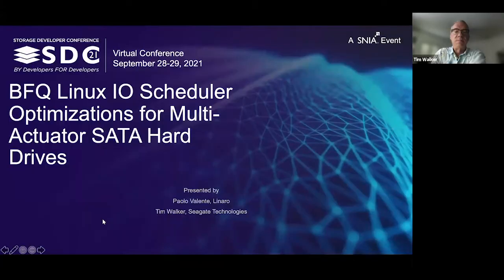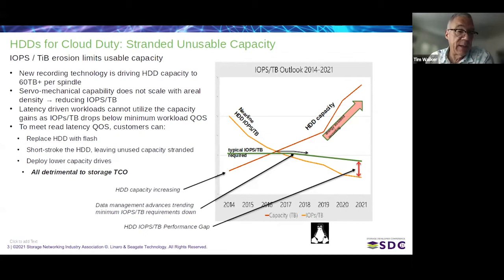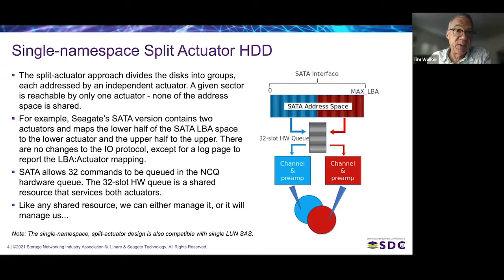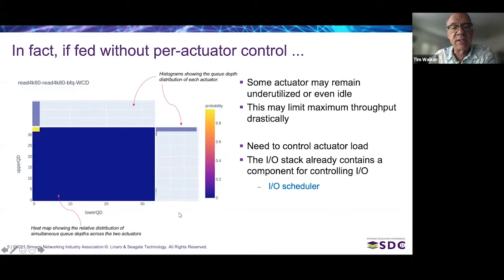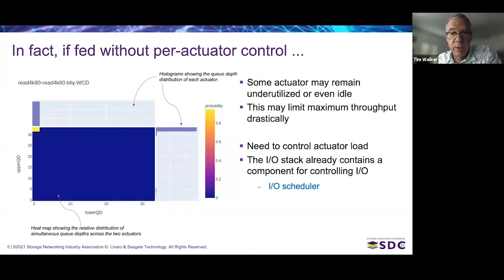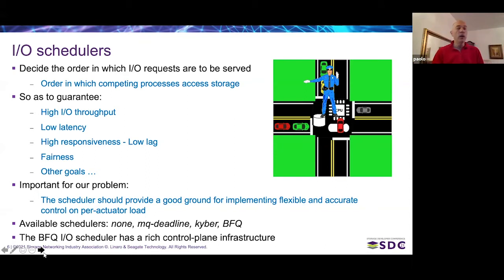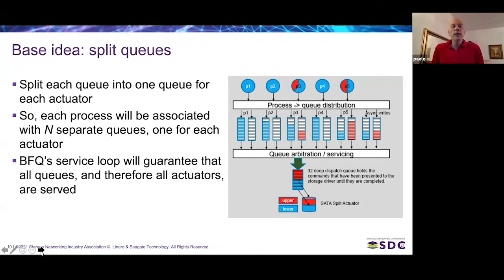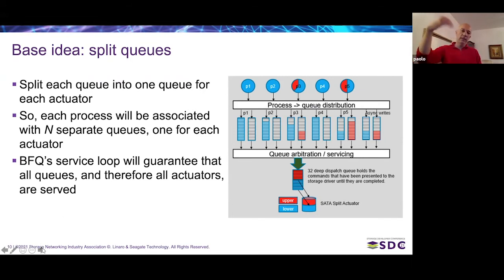SDC2021: BFQ Linux IO Scheduler Optimizations for Multi-Actuator SATA Hard Drives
SATA multi-actuator drives appear as a single drive to the system stack, yet all IO is addressed to LBA ranges on each actuator. Linux IO schedulers must be aware of this geometry via log pages in ATA Command Set –5 and then optimize behavior to ensure that actuators are kept busy. Legacy IO scheduler behavior can lead to underutilized actuators, delayed IO completion resulting in poor performance. Paolo Valente Assistant Professor of Computer Science at the University of Modena and Reggio Emilia, Italy in consultation with Seagate Technology has developed a version of the BFQ IO scheduler that is optimized for multi-actuator drives demonstrating dramatic performance improvements over a wide range of workloads. The concepts and strategies used by BFQ can inform changes to IO schedulers, the Linux kernel, and storage applications to take advantages of the IOPS gains of multi-actuator drives. Dual LUN SAS dual actuator drives are in market today with SATA and Single-LUN SAS drives coming as the need for maintaining IOPS becomes increasingly important as drive capacities grow.

Learning Objectives
Understand legacy Linux storage stacks performance in relation to SATA and Single LUN multi-actuator Drives
Learn how the BFQ scheduler is optimized to provide optimal performance on dual actuator SATA drives
Create strategies for updating Linux storage stacks and storage systems for SATA and Single LUN SAS multi-actuator drives
Use of performance tools and scripts in measuring multi-actuator performance

Presented by
Tim Walker
Seagate Technology

Paolo Valente
University Of Modena And Reggio Emilia